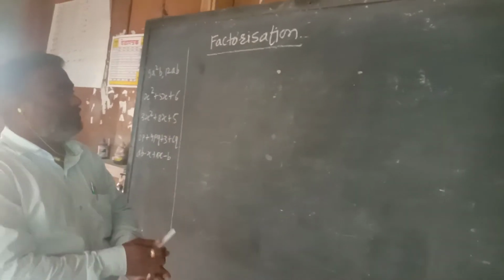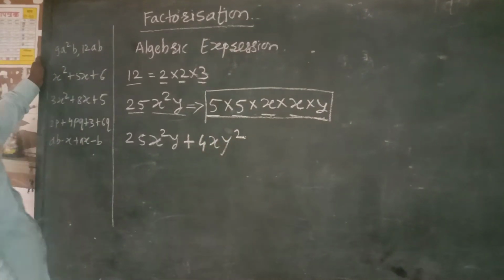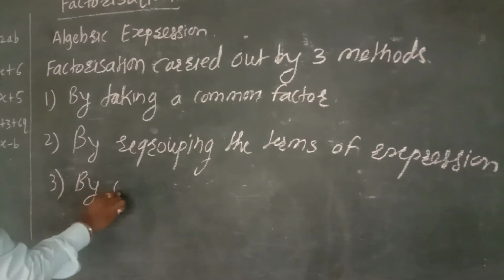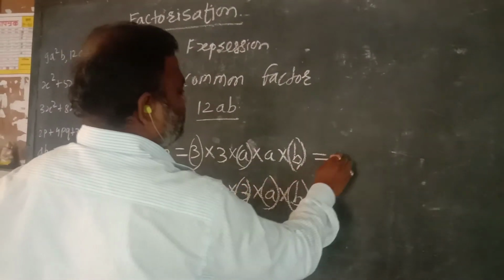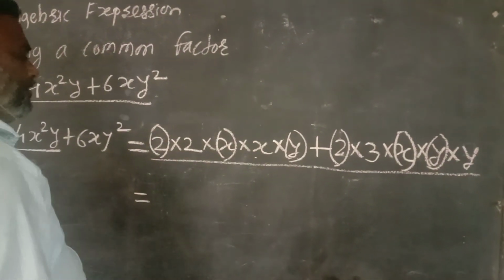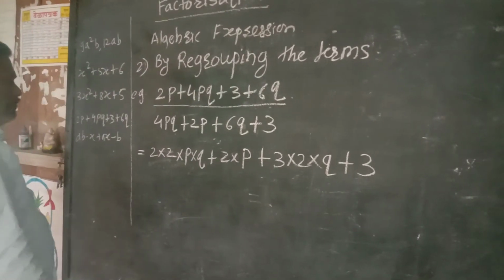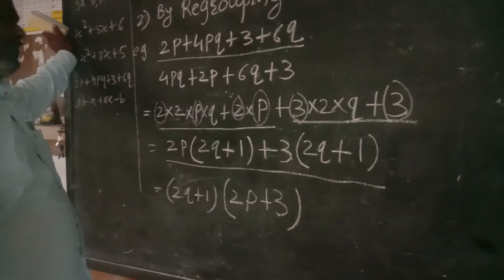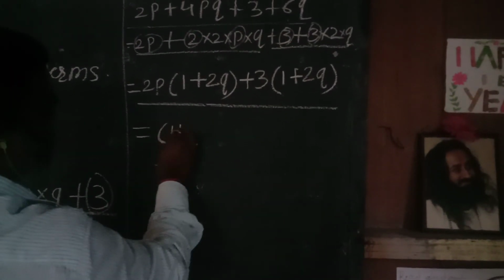CBSE 8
Factorisation